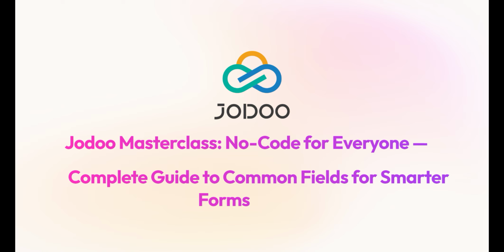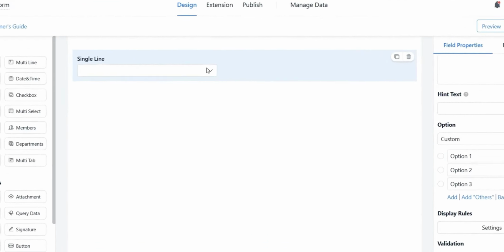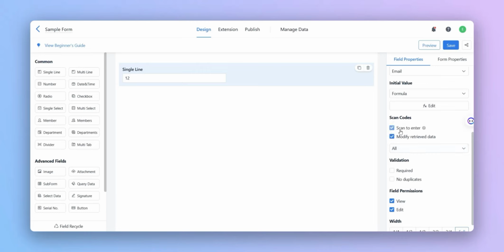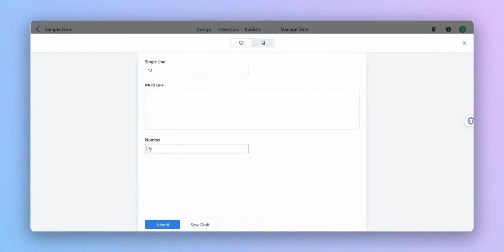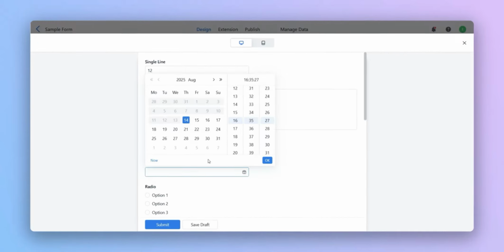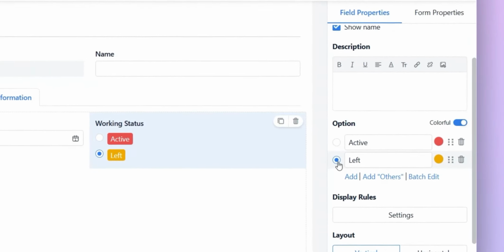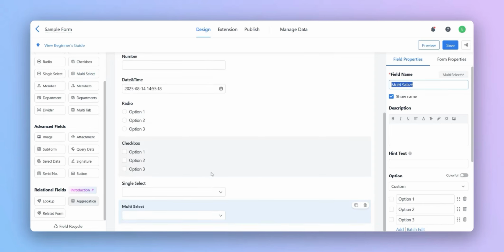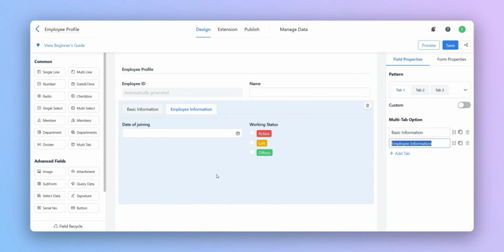Jodoo Masterclass - Complete guide to common fields for smarter forms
✨ Welcome back to the Jodoo Masterclass Series! ✨

Are you ready to master digital forms and streamline your data management? Today’s episode dives deep into one of Jodoo’s core features: Common Fields! 📝🔍

Whether you’re building employee profiles, feedback forms, or managing inventory, understanding these essential field types will make your workflow smoother and smarter. We’ll walk you through:

🏷️ Single Line Fields – for names, IDs, and quick entries
💬 Multi Line Fields – perfect for feedback and detailed descriptions
🔢 Number Fields – record and calculate amounts, ages, and more
📅 Date & Time Fields – capture and control time-sensitive information
✔️ Radio, Checkbox, Single Select, Multi Select – customize your options for any scenario
🚧 Divider Fields – organize your form like a pro
🗂️ Multi Tab Fields – keep your data neat and easy to manage

Watch as we demo each field, share pro tips, and show you how to use powerful features like barcode scanning, color settings, batch editing, and more! 📲🎨

Ready to build smarter forms? Hit play and follow along!